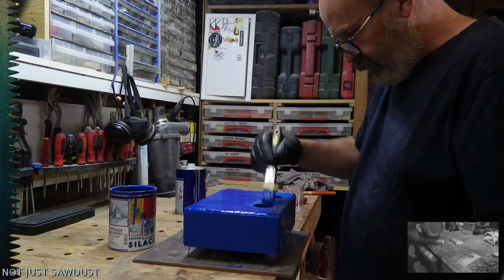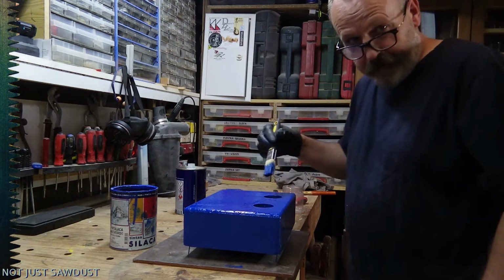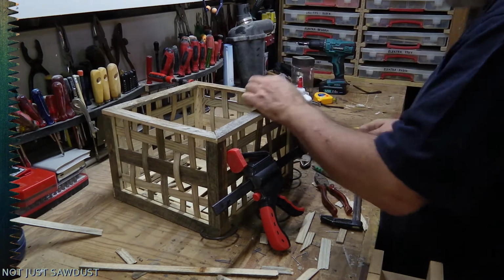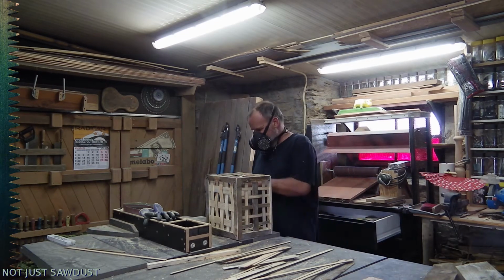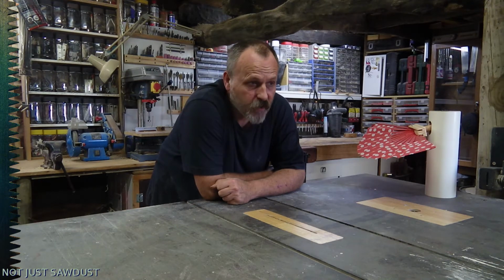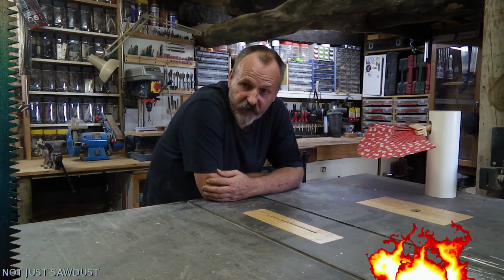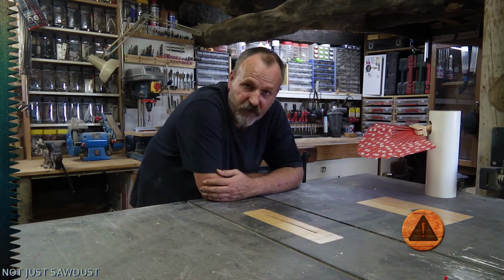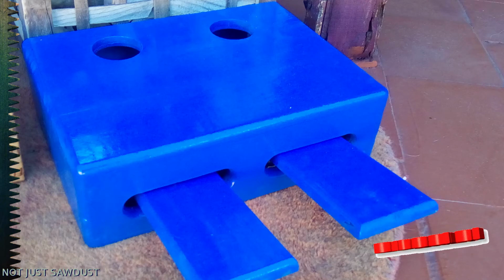I ordered a Metabo miter saw.. but made more from pallet wood without!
In our last video we showed out entry to the 2020  Pallet Upcycle Challenge, There was a lot of pallet wood left, so more items were made. As i made two of the "smart dog cookie dispensers" I will give one away!
There's more to the story of this video, infact this is also part 2 of the Metabo miter saw order, that just doesn't seem to want to come over to Portugal. Biggest part of this is a realy customer unfriendly German company called SVH24.DE, which is failing over and over again. It will not come as a surprise that I want to warn others, so they won't have to go through the same problems.